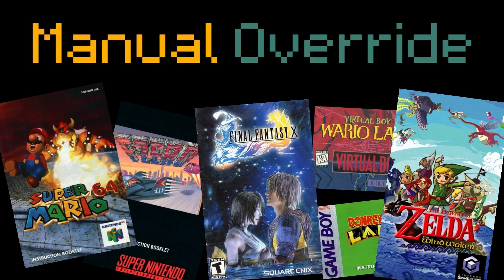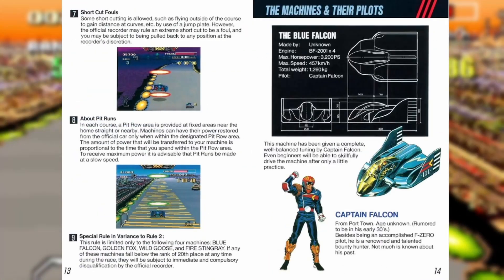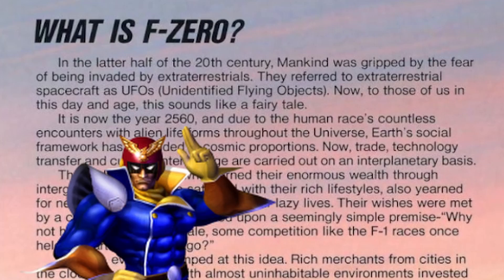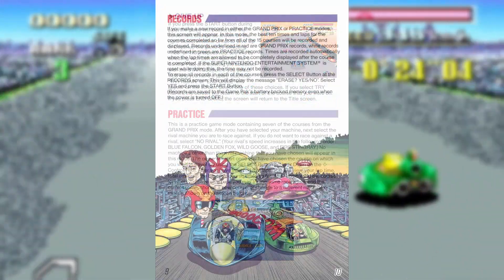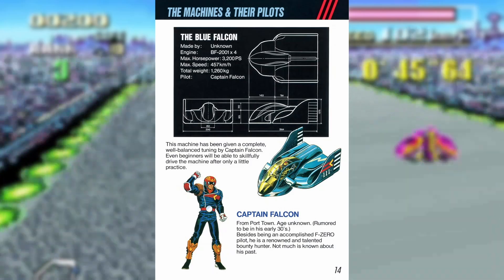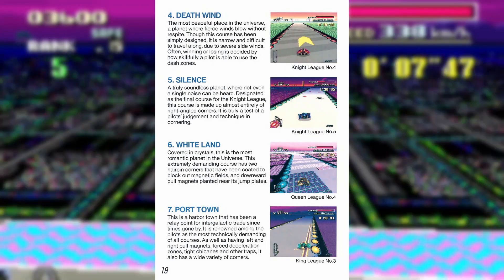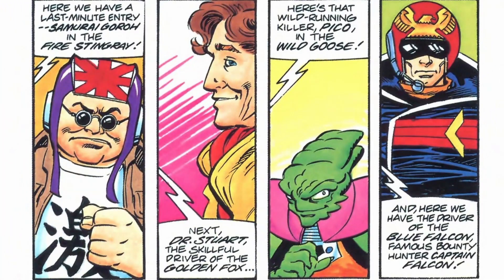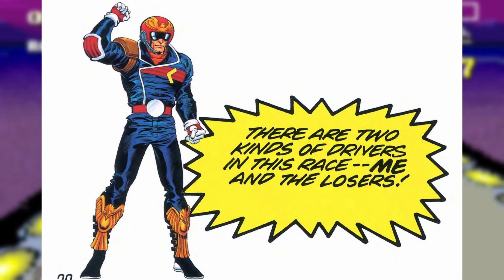F-Zero has one of the best manuals on the Super Nintendo - Manual Override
Welcome to Manual Override!

It’s 19/2000 something, and you’re in the back seat of the car. You managed to get your hands on a new game, and you’re tearing into that sucker on the way home to play it. You’re about to experience one of the greatest feeling in video games- instruction booklet readin’ time.

If you’re anything like me, this was practically ritualistic as a kid. But with the rise of emulation, digital downloads, and virtual consoles- gamers are missing out on one of the best parts of diving into a new game- reading the manual. With these sweet sweet packets of paper becoming a thing of the past, I’ve got a plan to preserve them… kinda. Or at least bring your attention to them.

Enter: MANUAL OVERRIDE. A quick look and some of my, and your, favorite game manuals. Each video will focus on a new map, poster, manual, or pamphlet that is unique or special in its own way. The second most important thing in your game’s box, is the most important part of this series.

Or search GameList in your favorite Podcast app